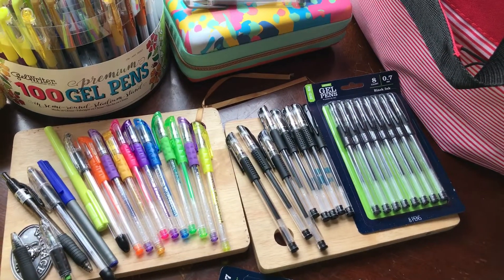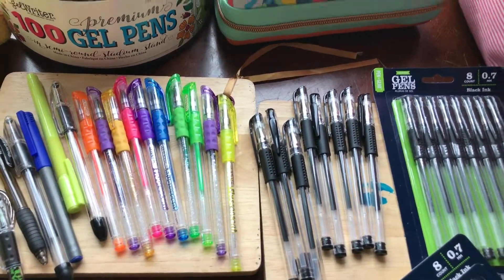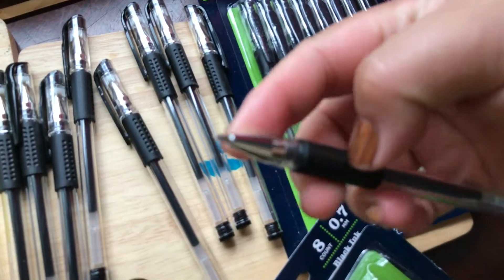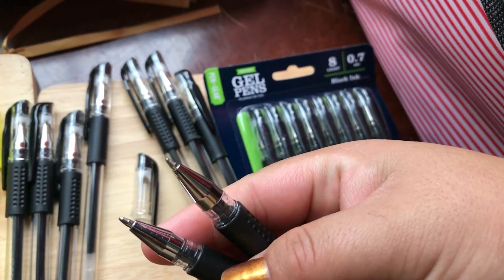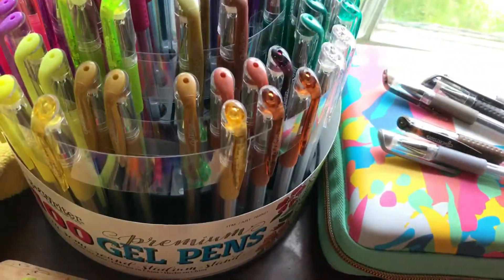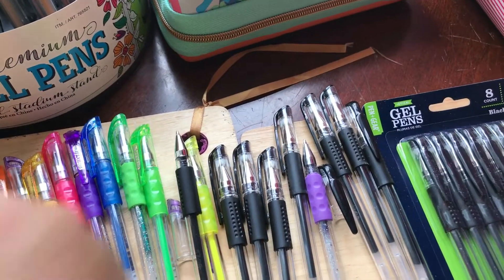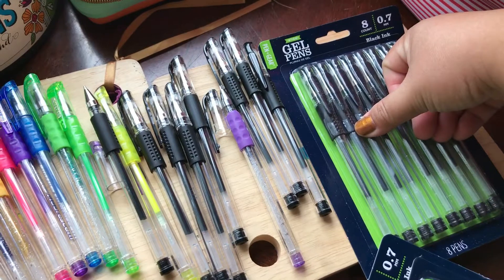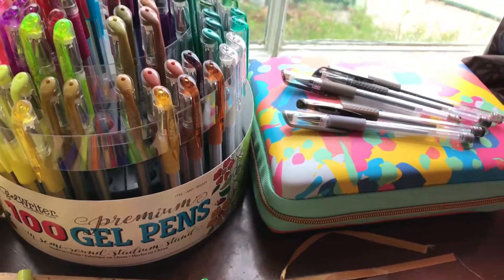Quick review on Walmart cheap stick gel pens, you can get 8pens for $1.54 or 100 Costco pens for $20